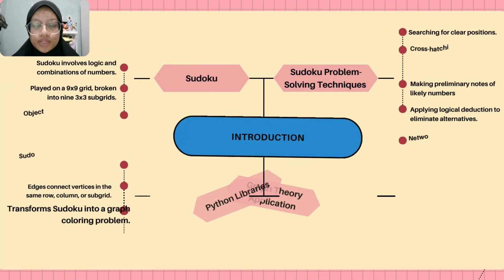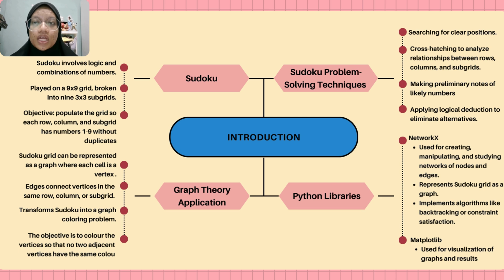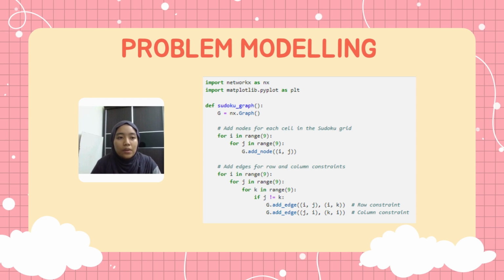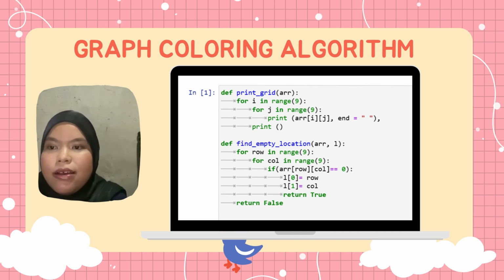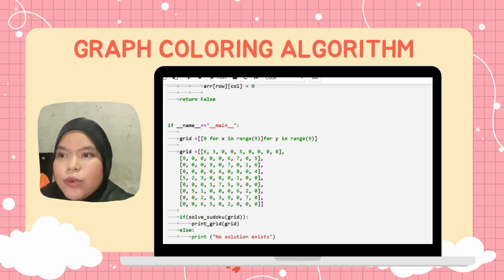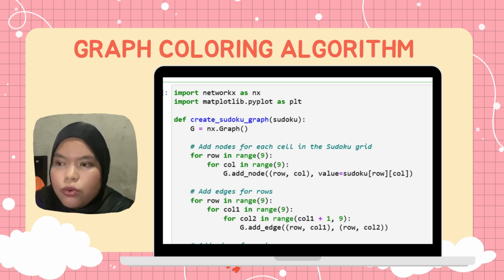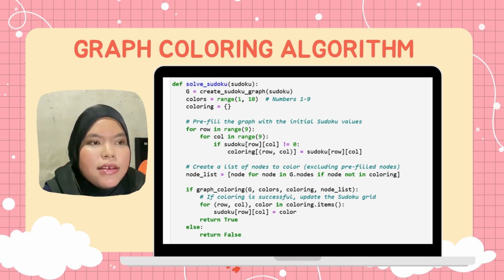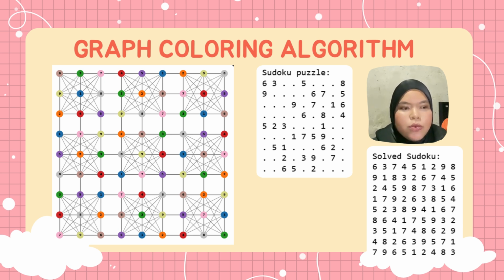Solving Sudoku Puzzle with Graph Colouring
Made by Ellyna, Anisha and Zulaika
For Dr. Rossidah